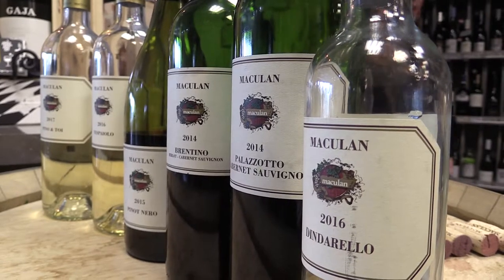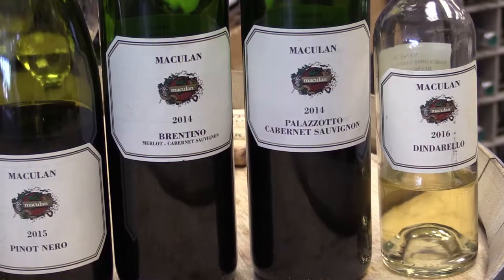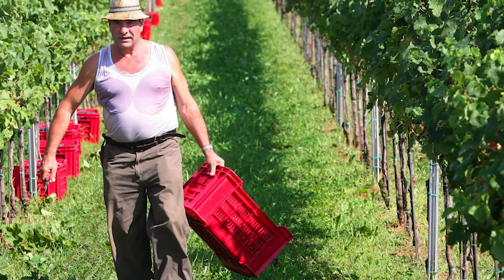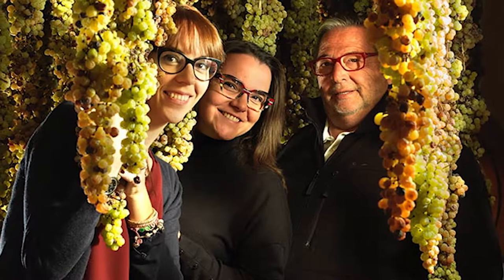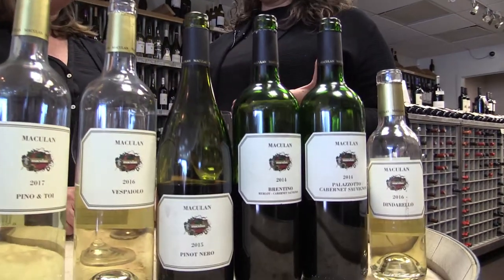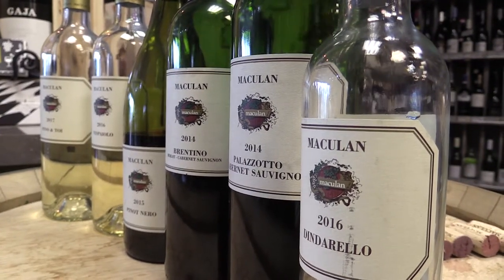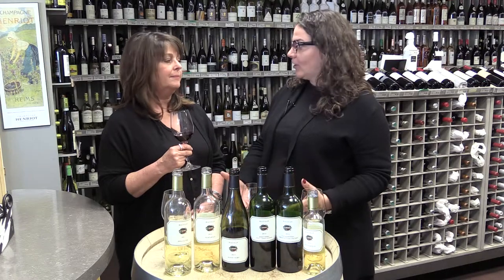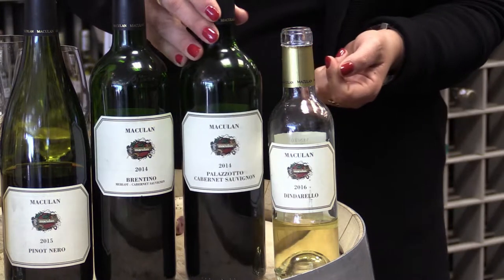Exploring Wines: Maculan Winery from Breganze, Italy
Angela Maculan, co-owner of Maculan Winery in Italym, chats with  with Juanita Roos owner of Color de Vino in Edmonton.